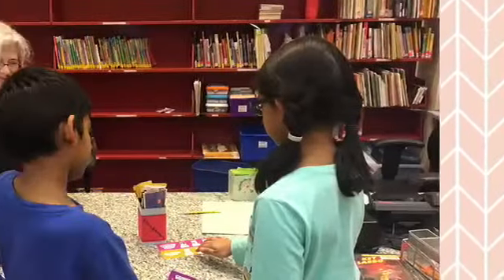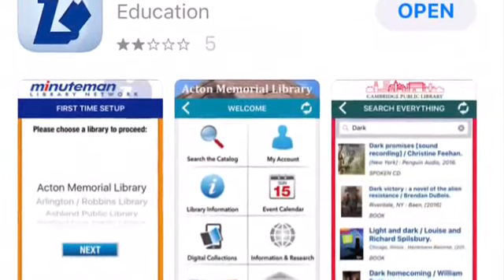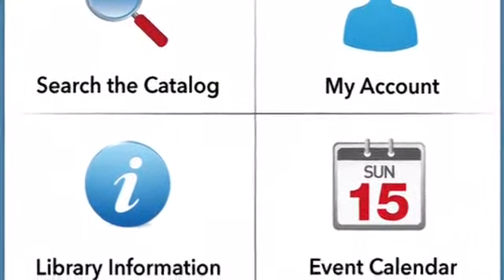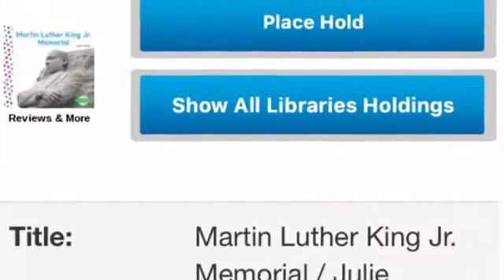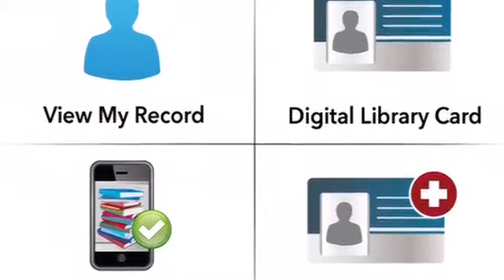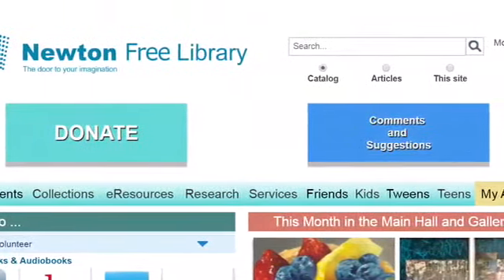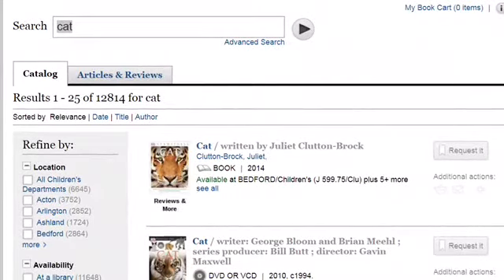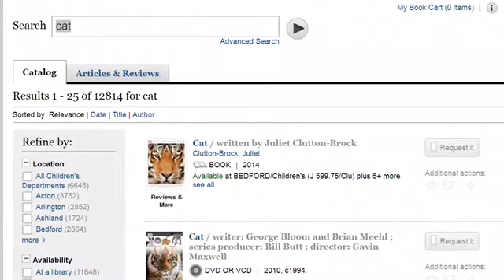How to Reserve a Book